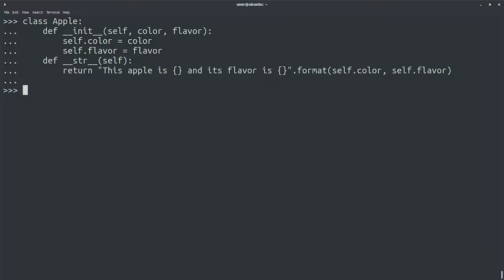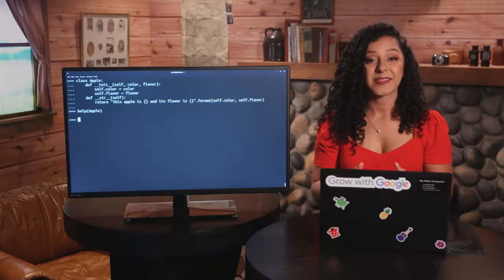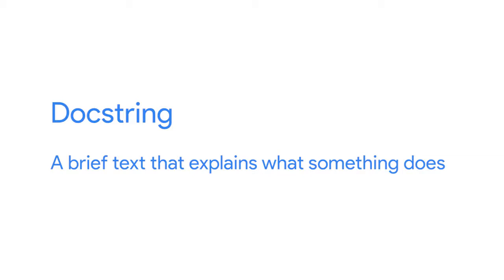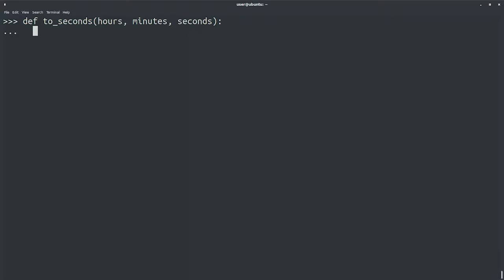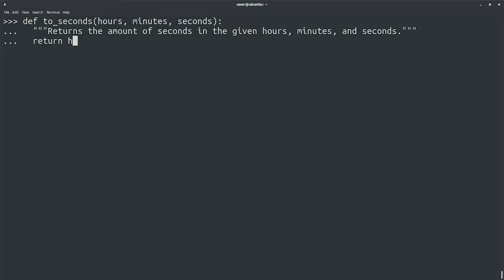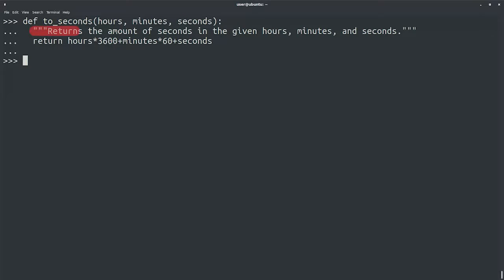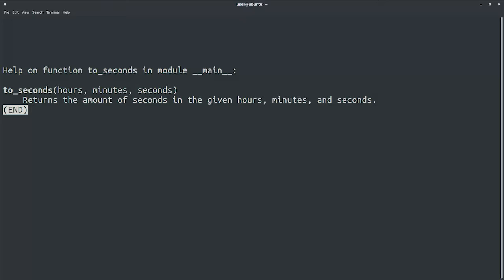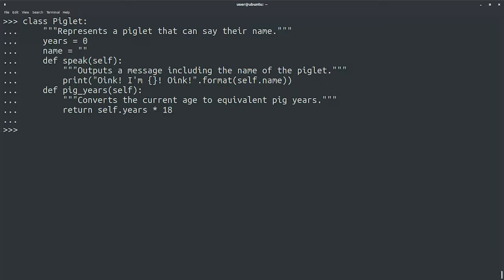54 Documenting Functions, Classes, and Methods | Python [ COMPLETE COURSE ]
The Python help function can be super helpful for easily pulling up documentation for classes and methods. We can call the help function on one of our classes, which will return some basic info about the methods defined in our class.
We can add documentation to our own classes, methods, and functions using docstrings. A docstring is a short text explanation of what something does. You can add a docstring to a method, function, or class by first defining it, then adding a description inside triple quotes.